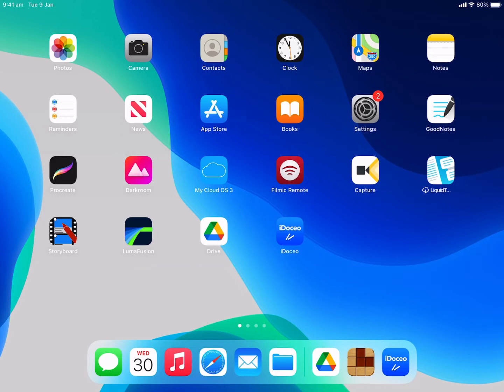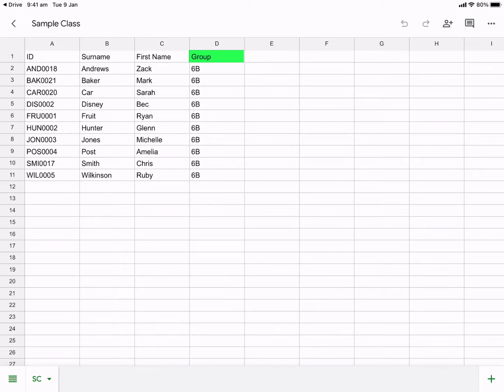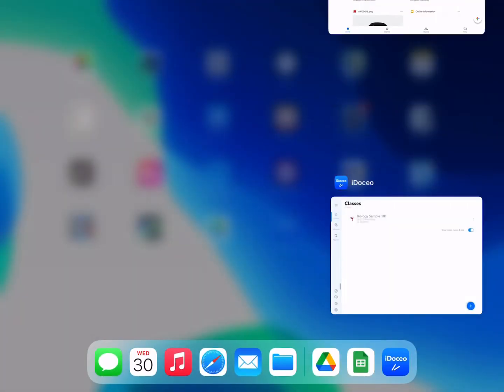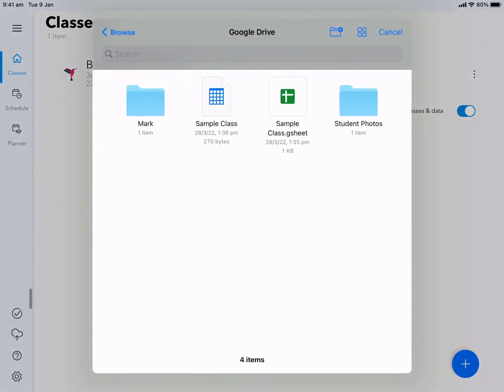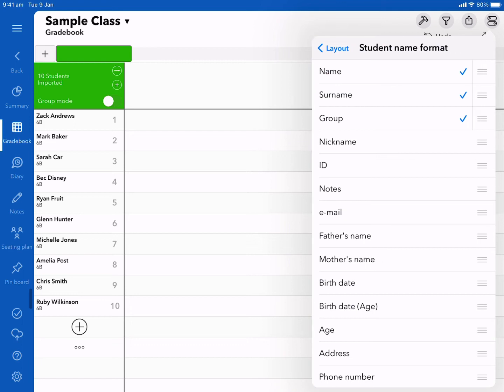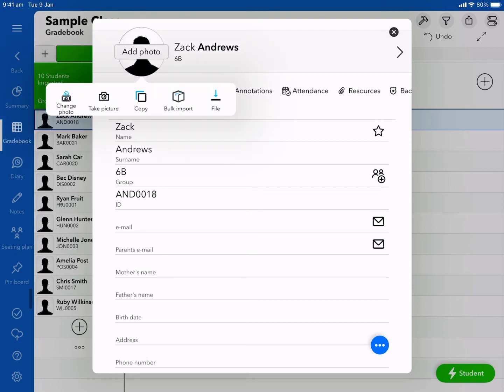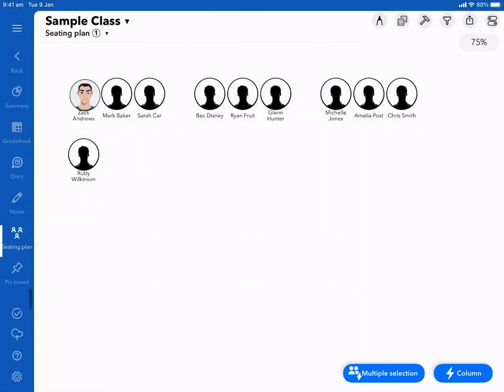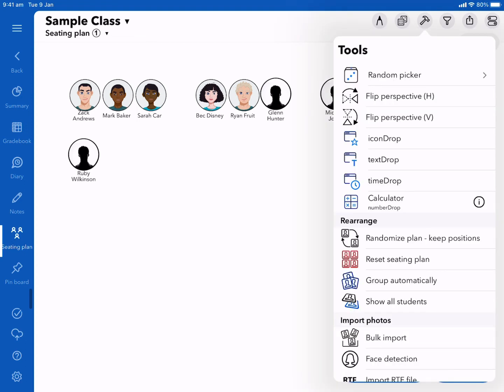iDoceo - Adding a Class